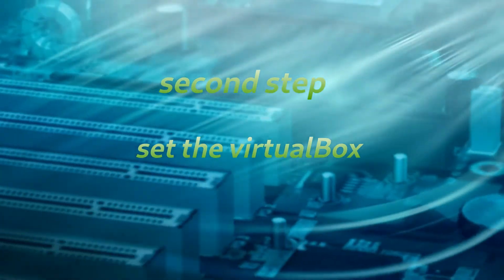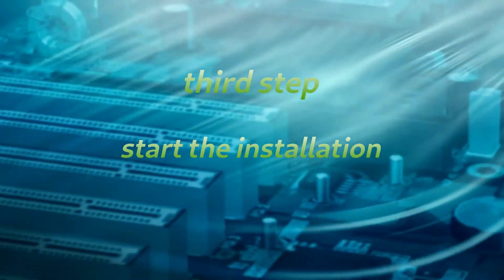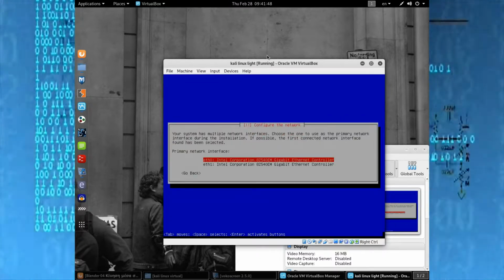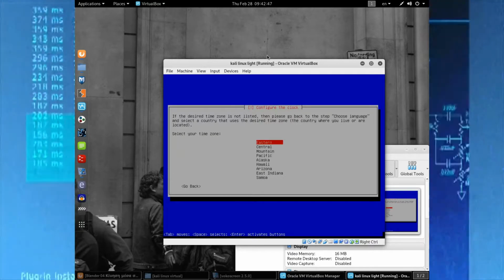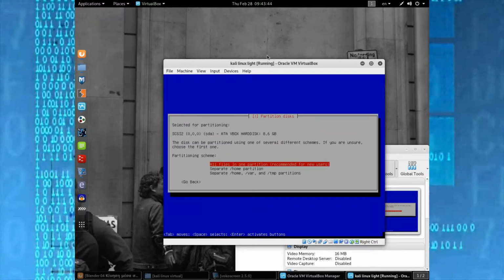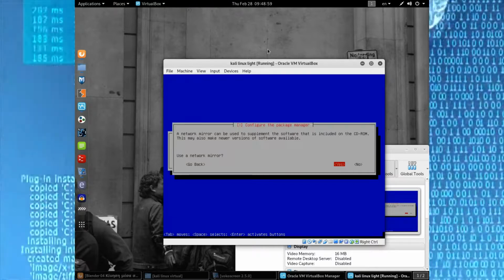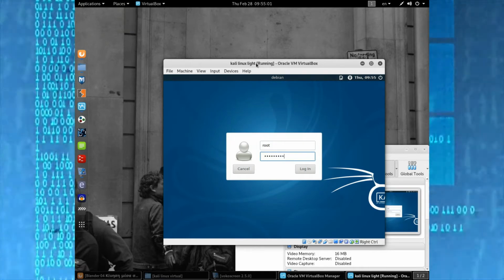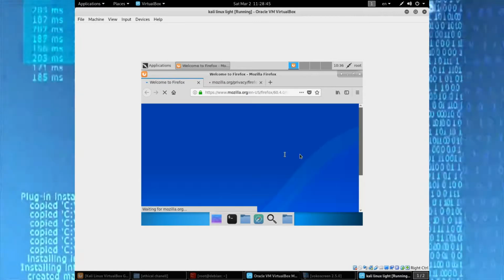How install kali linux light 2019.1 (64 bit) on virtualbox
watch the video and learn how intall kali linux light in four simple steps in virtual box.

what you will need:
1.virtual box
2.iso image of kali linux light

The installation requirements for Kali Linux vary depending on what you would like to install. On the low end, you can set up Kali as a basic Secure Shell (SSH) server with no desktop, using as little as 128 MB of RAM (512 MB recommended) and 2 GB of disk space. On the higher end, if you opt to install the default GNOME desktop and the kali-linux-full meta-package, you should really aim for at least 2048 MB of RAM and 20 GB of disk space.
Besides the RAM and hard disk requirements, your computer needs to have a CPU supported by at least one of the amd64, i386, armel, armhf, or arm64 architectures.
for new users as well as for computers with low ram, you recommend the light version if you want to upgrade to full
open the terminal and run the command :

sudo apt-get install kali-linux-full

If you want to install the GNOME 3 desktop used by default in Kali full:

sudo apt-get install kali-desktop-gnome

If you want to uninstall the XFCE desktop used by default in Kali light:

sudo apt-get purge kali-desktop-xfce

You can use the full set of utilities from the XFCE desktop, so you may want to try out the various possibilities before uninstalling anything.

Installing VirtualBox Guest Additions in Kali Linux

apt-get update
apt-get install -y virtualbox-guest-x11
reboot